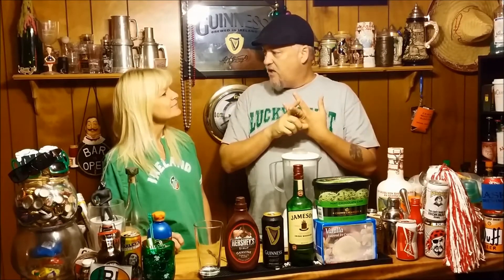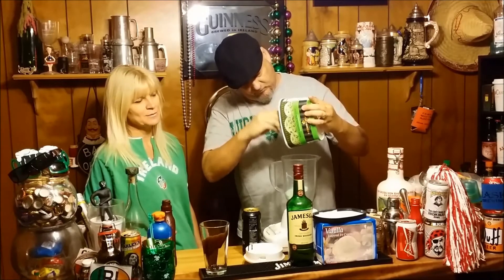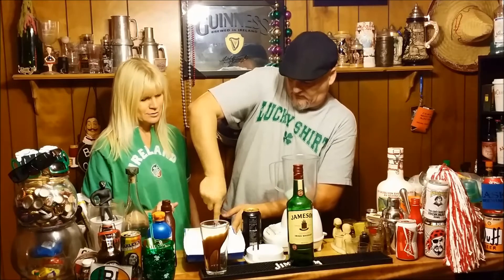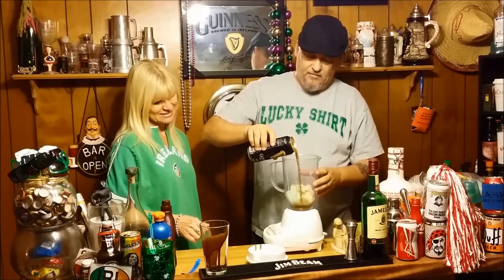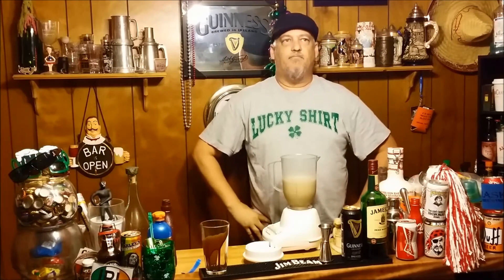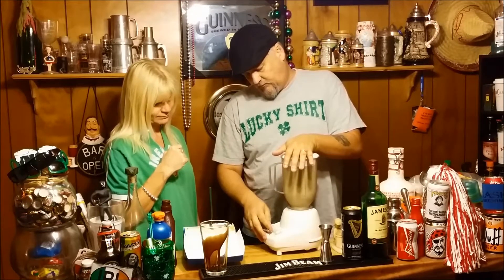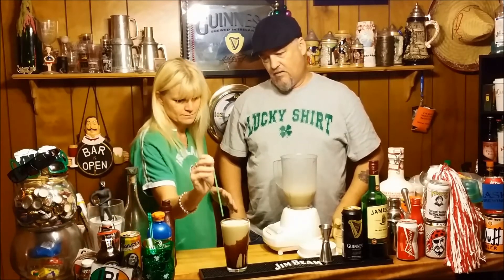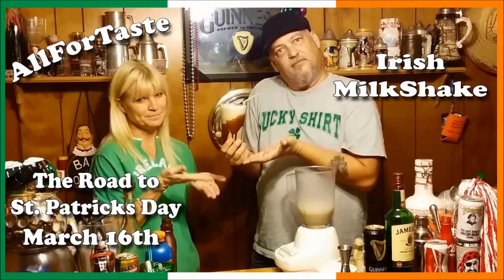Road to St Patricks Day - March 16th - Irish MilkShake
Irish MilkShake

2 scoops of Mint Chocolate Chip Ice Cream
2 scoops of Vanilla Ice Cream
1 oz Jameson Whiskey
1 can Guinness Draught
garnish with Twix and chocolate syrup on inside of glass